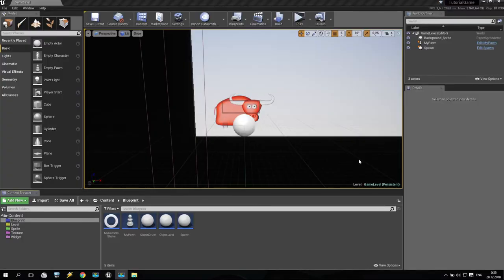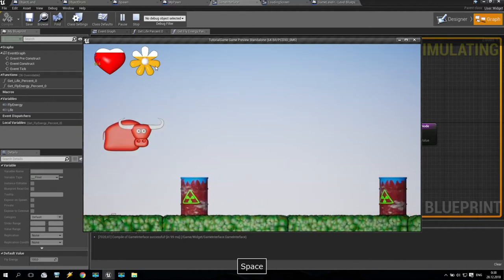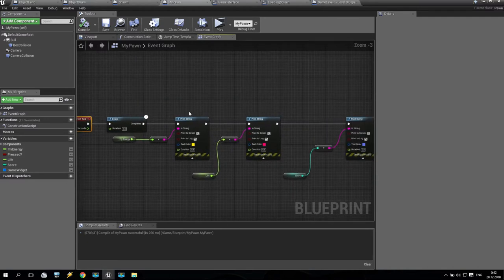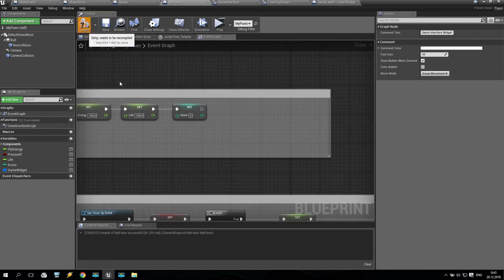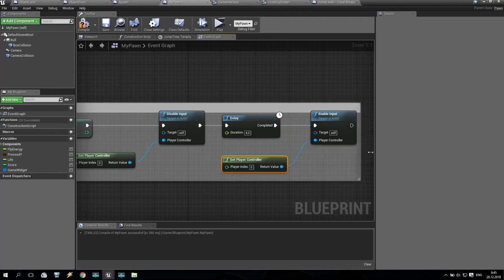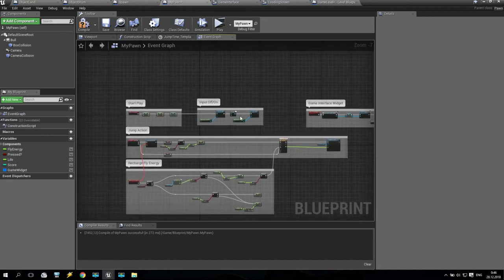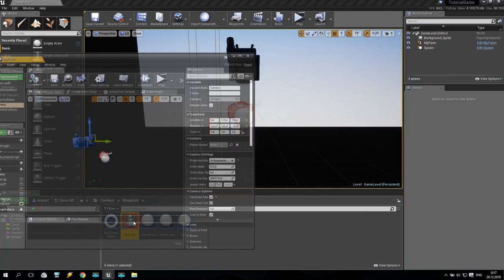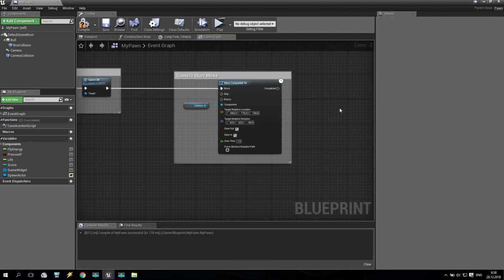UE4 2D Game Tutorial SV - Part 18/38